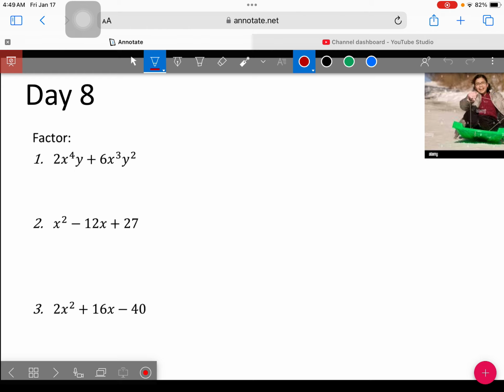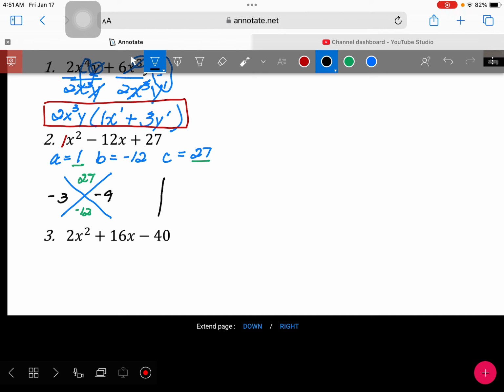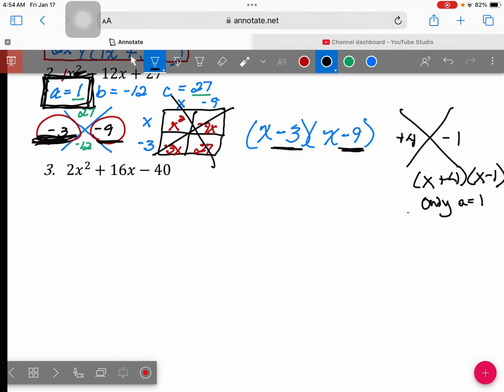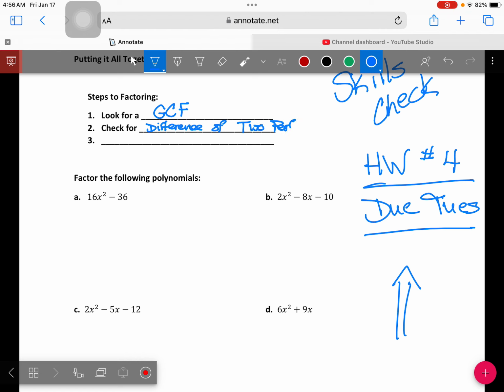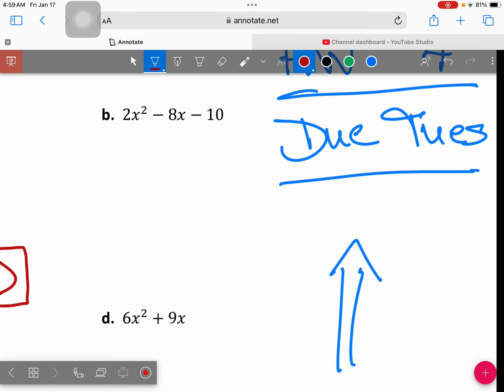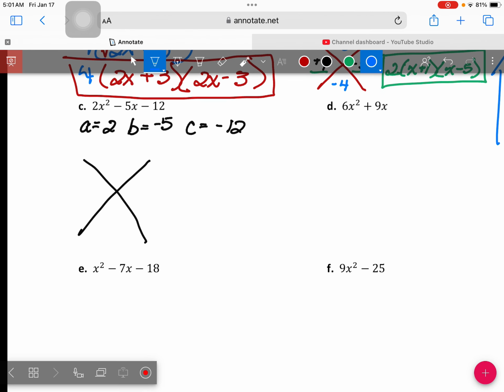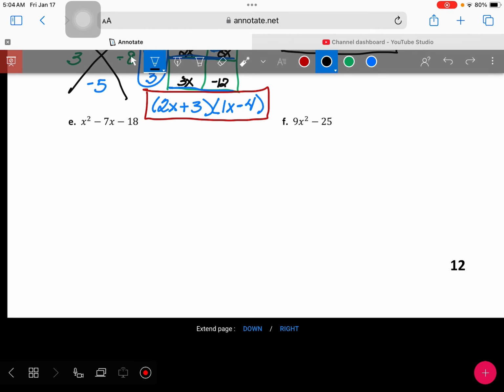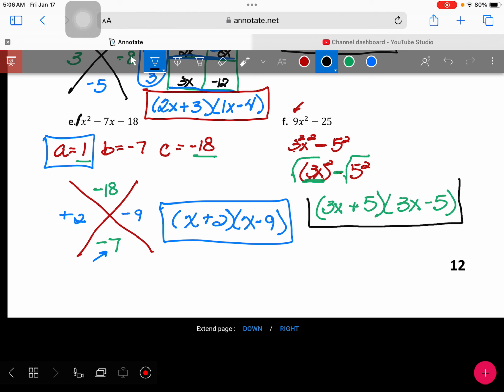IM2 - Module 11B - Factoring Polynomials -